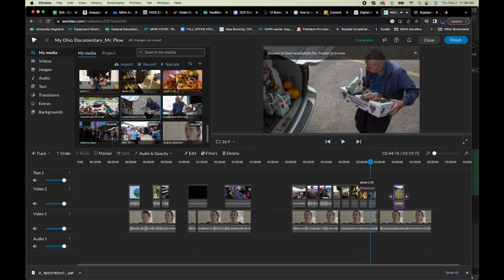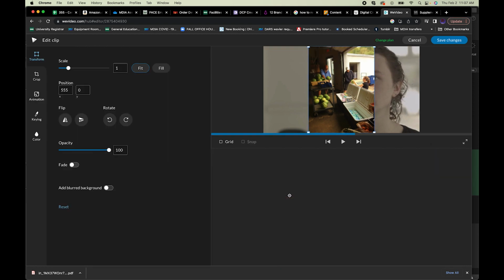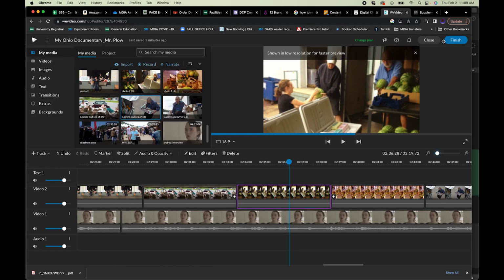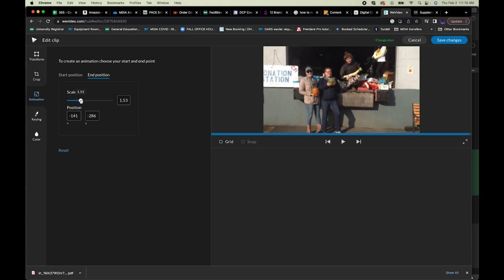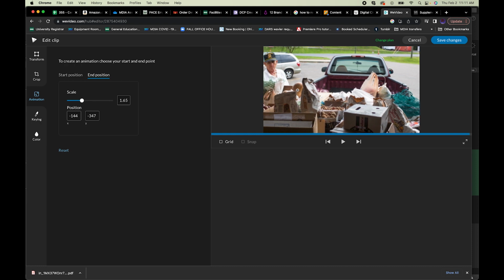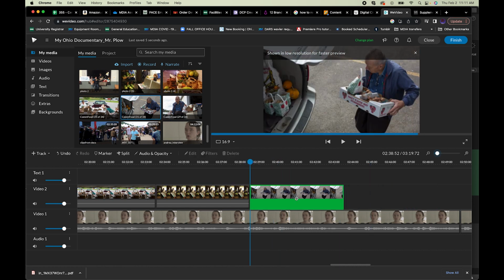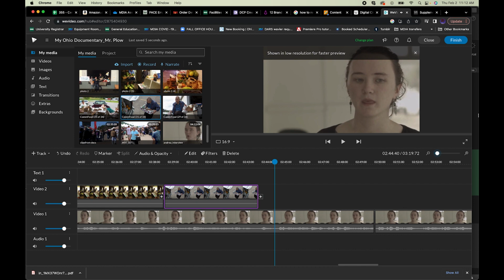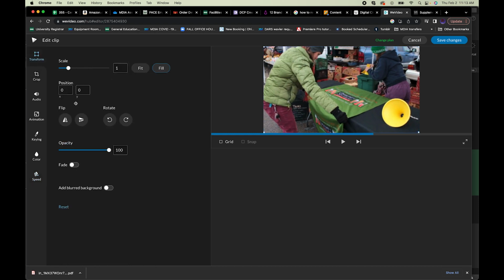Documentary Editing in WeVideo, part 3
We continue to work with B-roll and add some new options for customizing your visuals.  This includes resizing and animating still images.